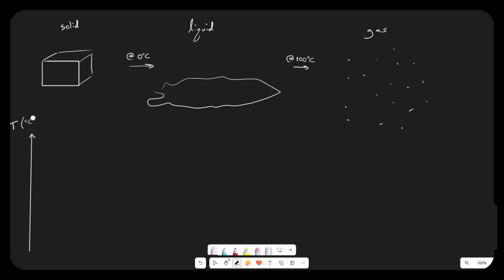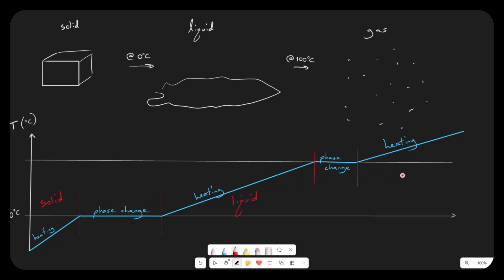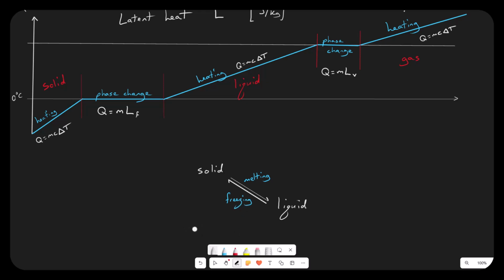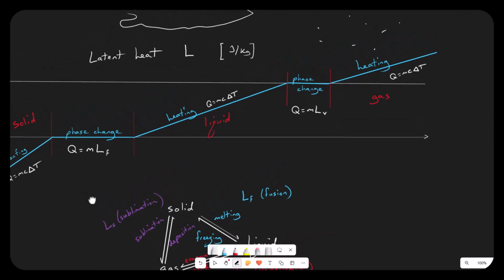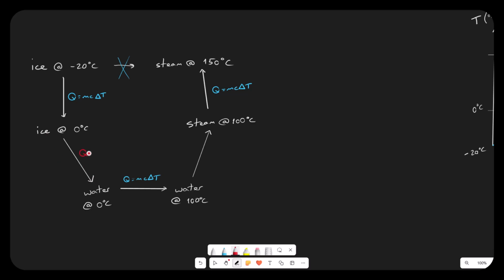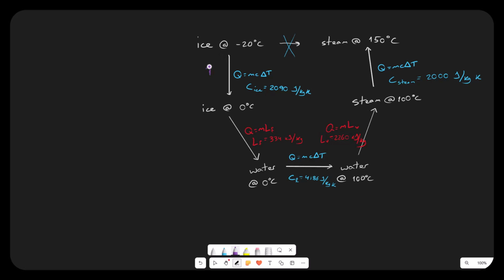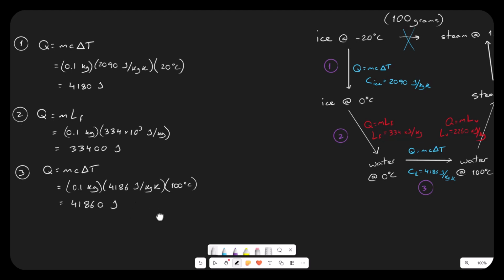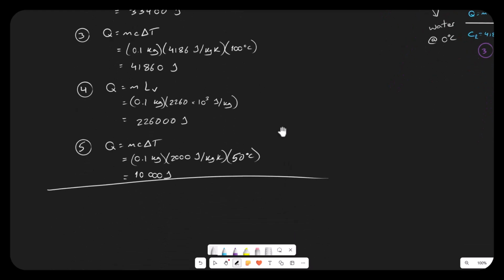7.4.2 - phase change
This video looks at how we address phase changes. Rather than work this out conceptually and then do an example separately, this video has an example included.